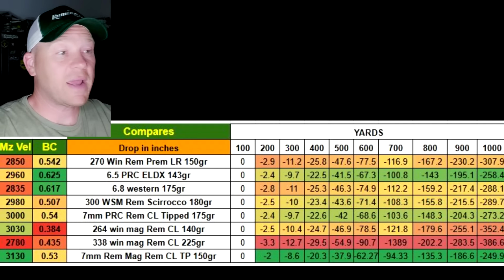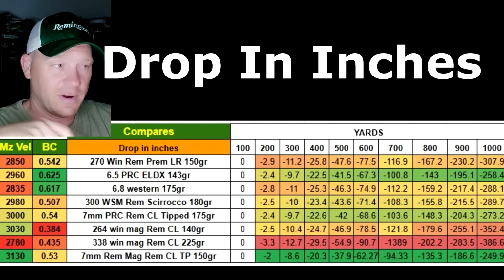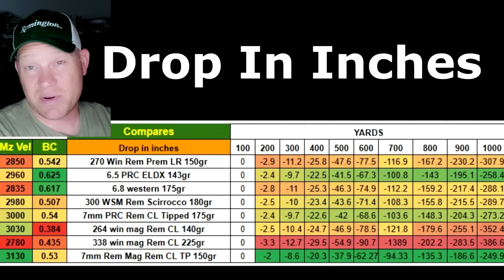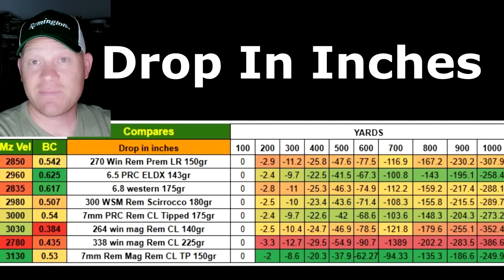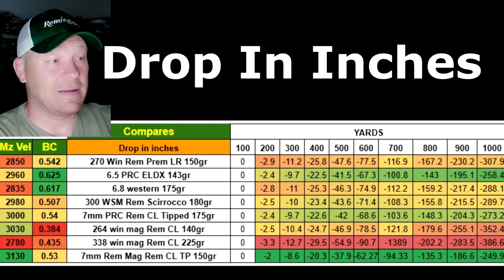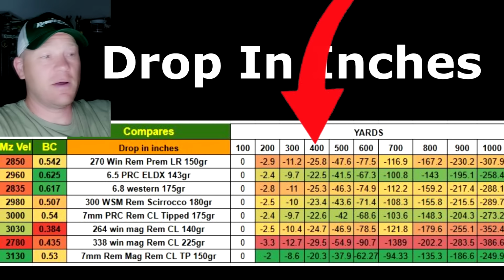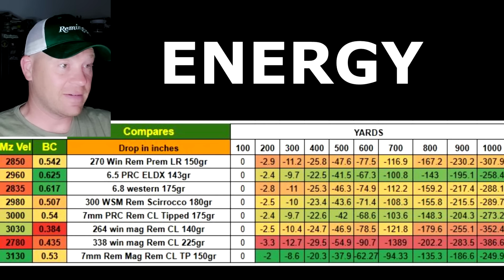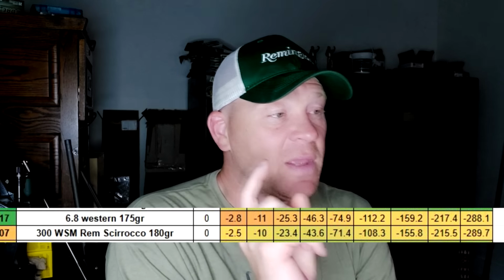The Real Best Elk Cartridge… and It’s Not What You Think